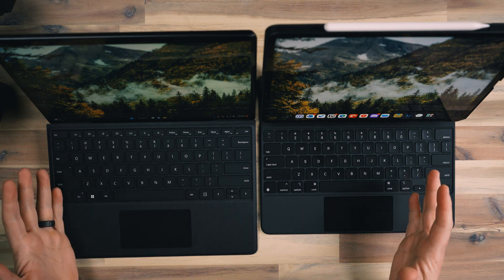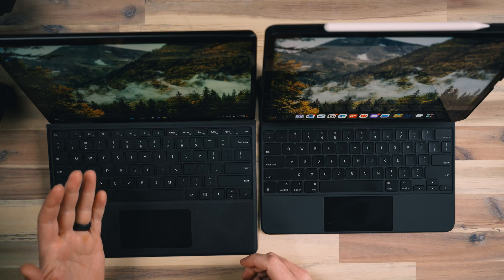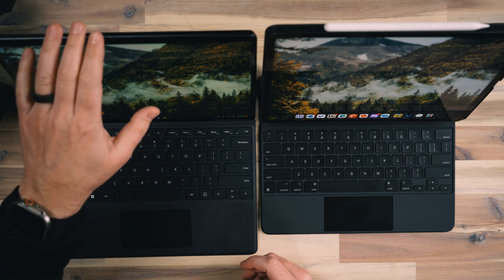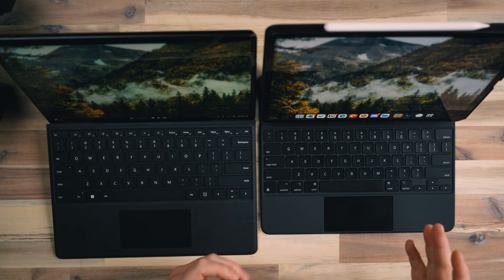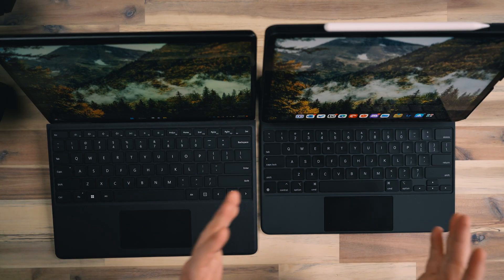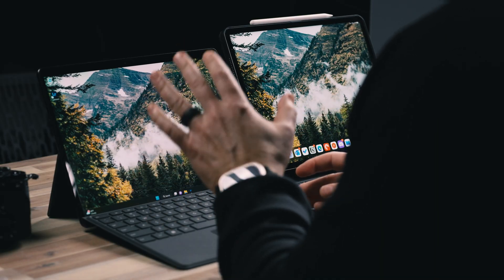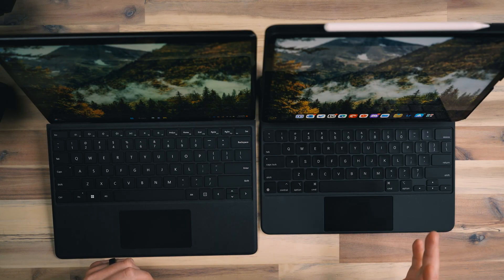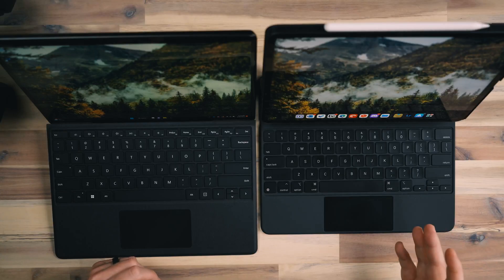Surface Pro 9 vs M2 iPad Pro - Which is best?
Comparing the Surface 9 Pro to the M2 iPad Pro to see which is most powerful, best for productivity and has the best battery life.

DailyLearn Tech (Jerad Hill) is a participant in the Amazon Services LLC Associates Program, an affiliate advertising program designed to provide a means for sites to earn advertising fees by advertising and linking to Amazon.com and affiliated sites, which means I may earn a commission if you make a purchase, at no extra cost to you.